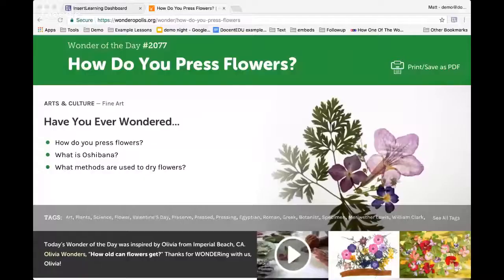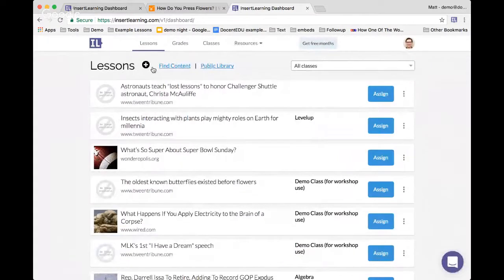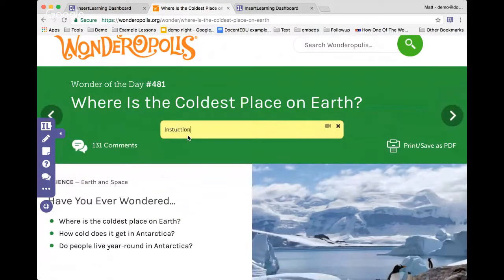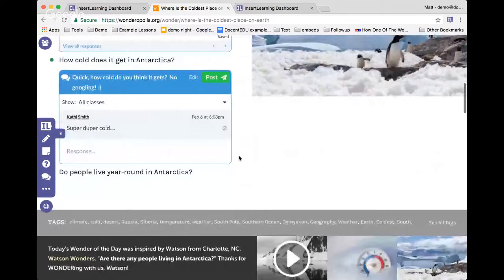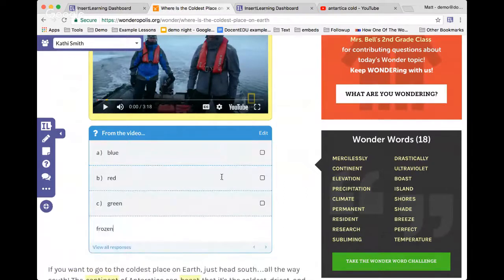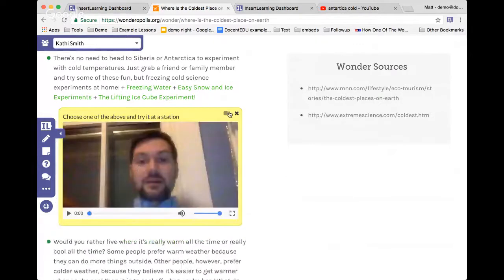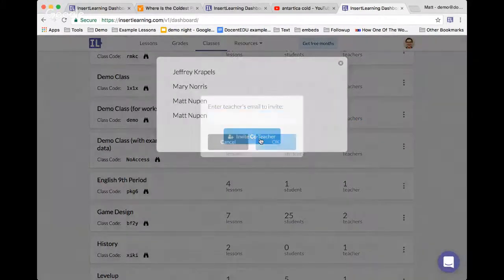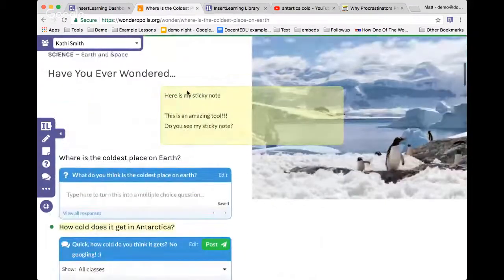New Users webinar